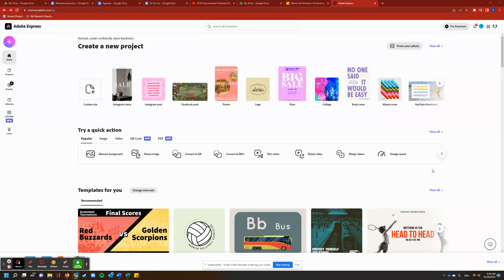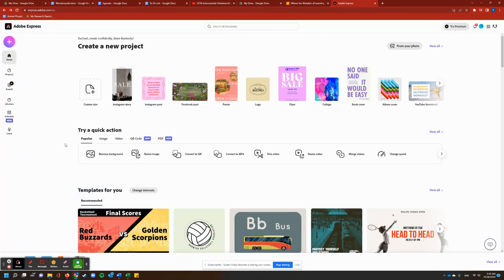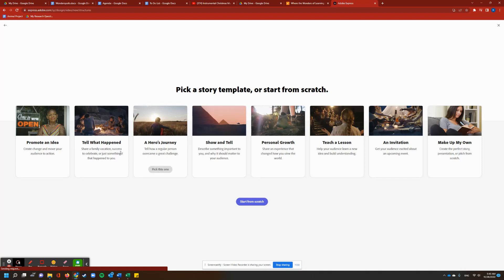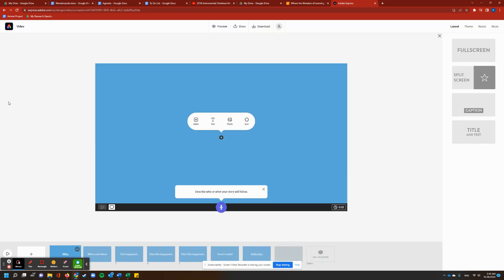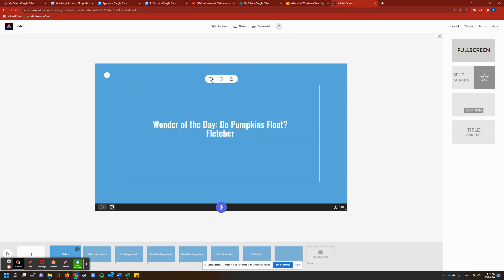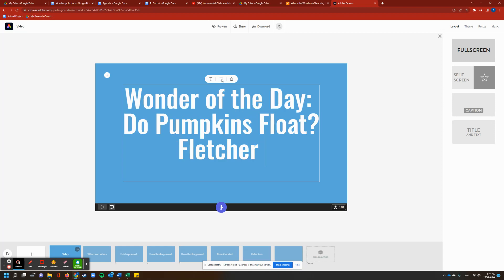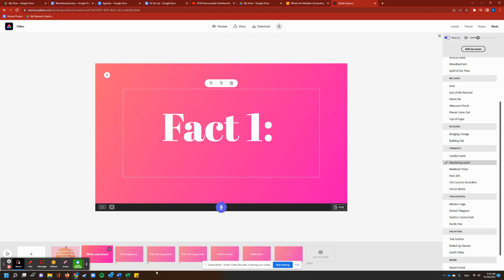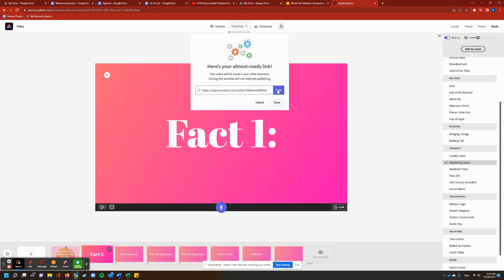Adobe How To/Fletcher